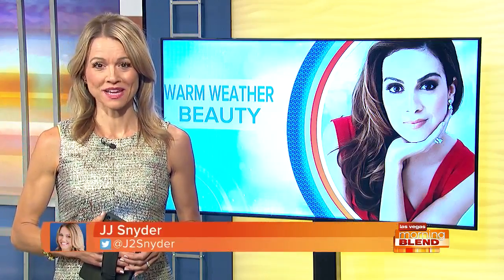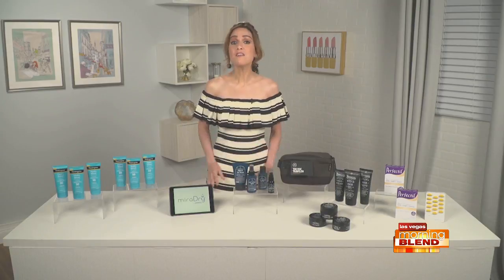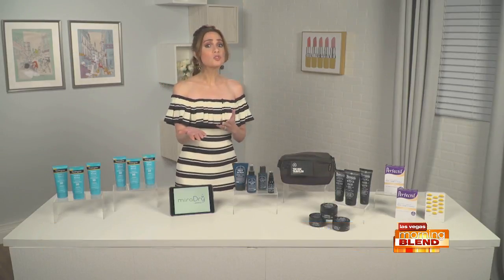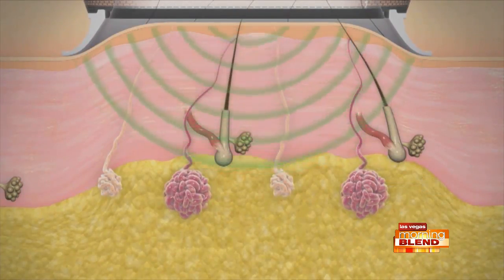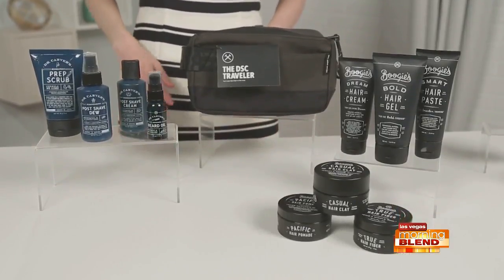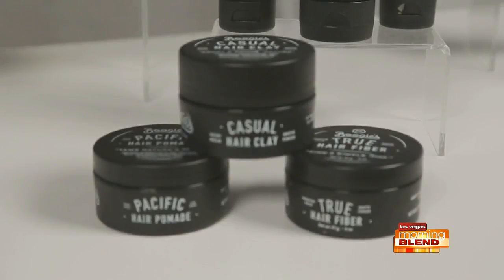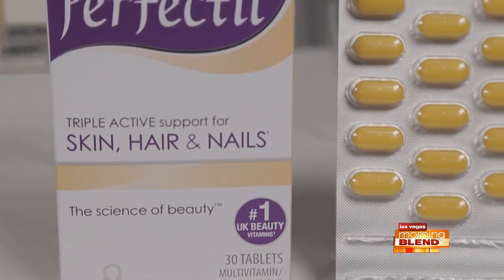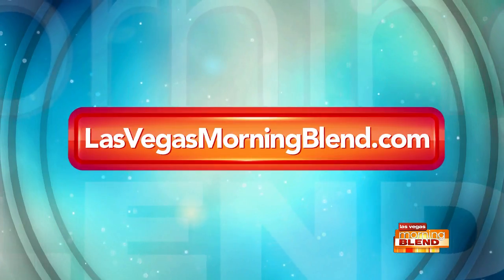Warm Weather Beauty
Beauty Expert Kate De Ponte shares her musts for the summer time temps